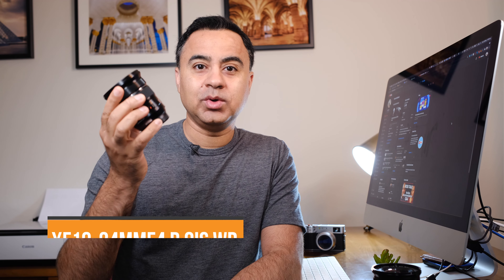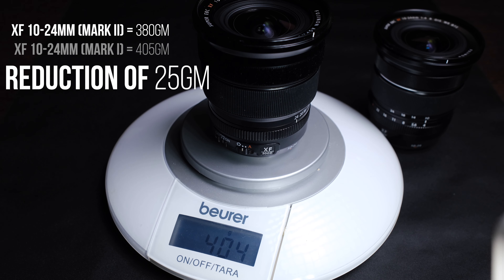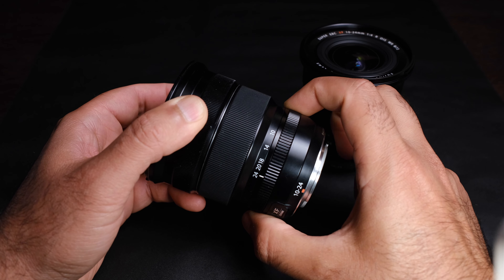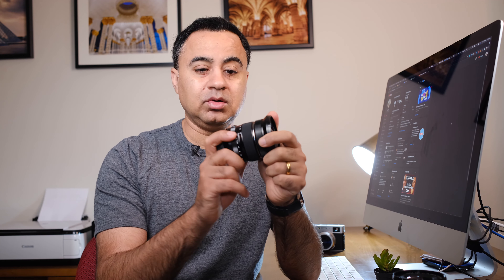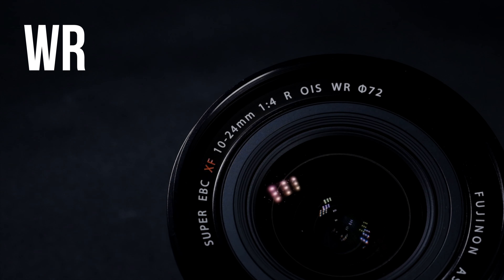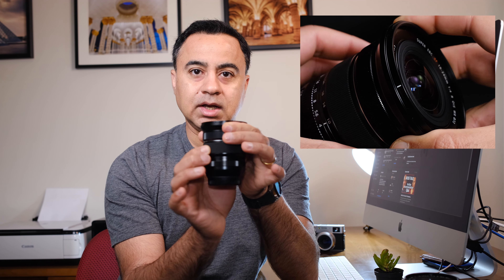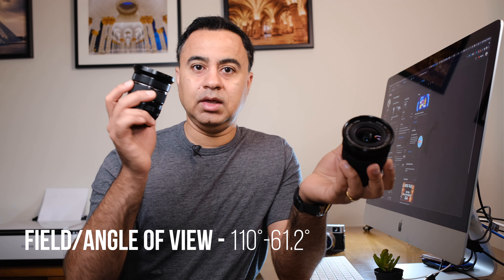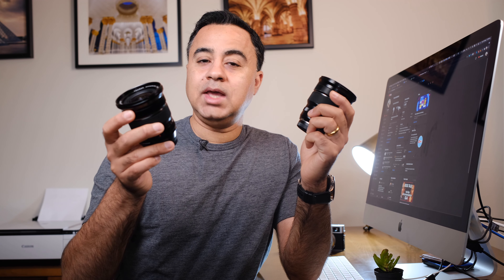Comparison - XF10-24mm F4 NEW vs OLD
A comparison video between the XF10-24mm F4 R OIS WR and the older version XF10-24mm F4 R OIS to help you decide which of these lens is right one for you. Should you buy the older version used lens or buy the newer version used/new lens.

I review in this vide the key differences between these two lens from build to weight and also discuss the improvements that FUJIFILM made in this newer lens

GEAR GALLERY
My Cameras: